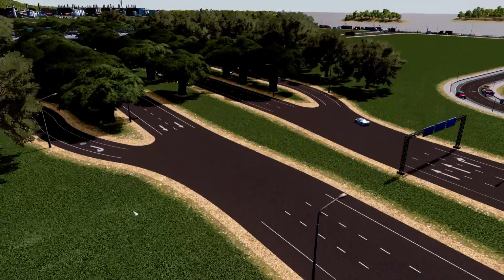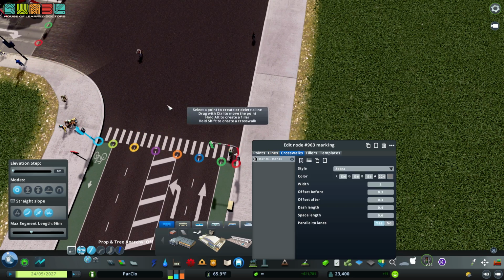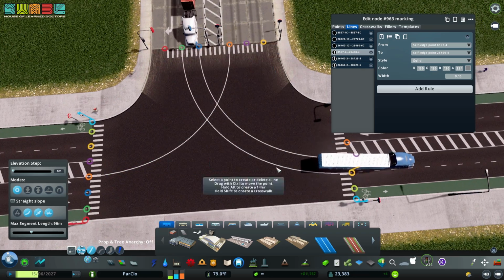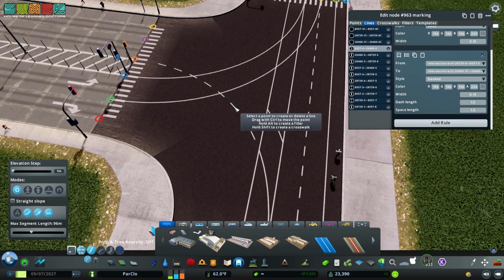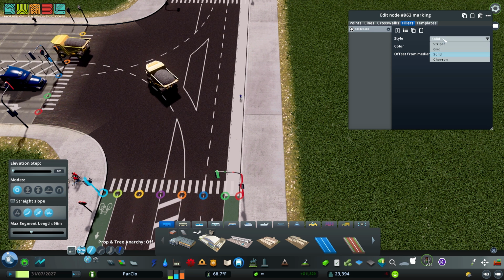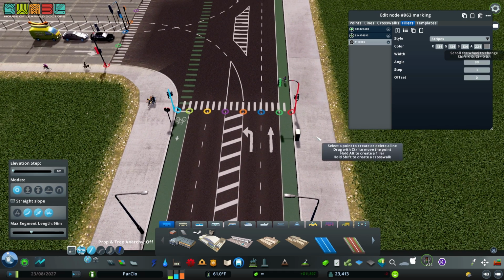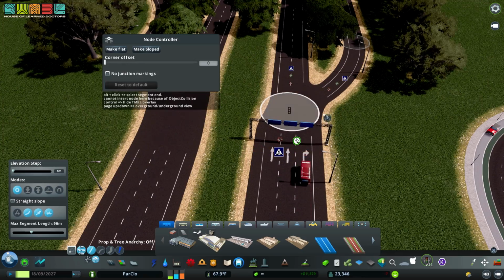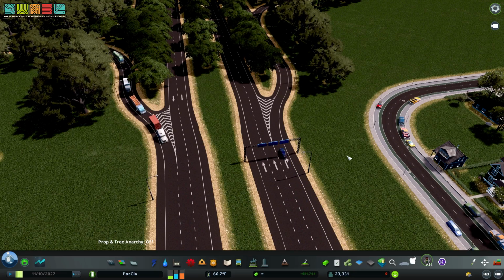Intersection Marking Tool Tutorial - Cities Skylines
The "Intersection Marking Tool" mod for Cities: Skylines allows players to add definition and beauty to conspicuously blank intersections. No props or decals required. Configurations can be copied and saved as templates. Lines also remain if the intersection is edited or moved with "Move It". This can turn an empty ambiguous space into something clean and defined.